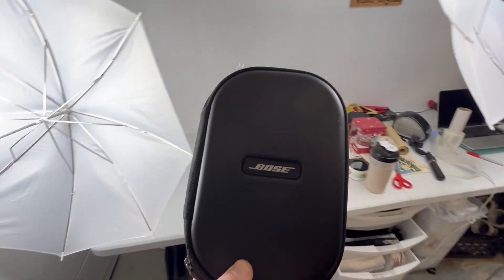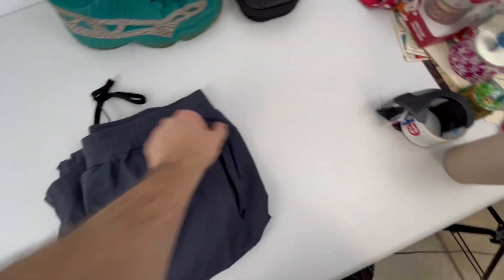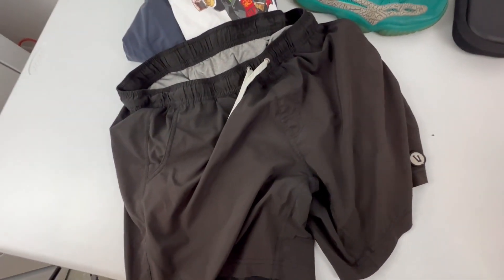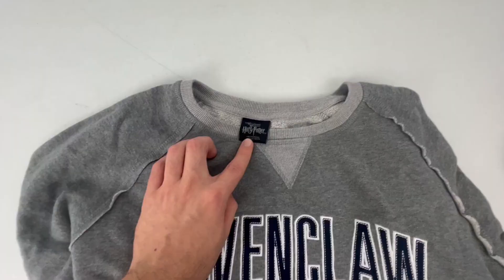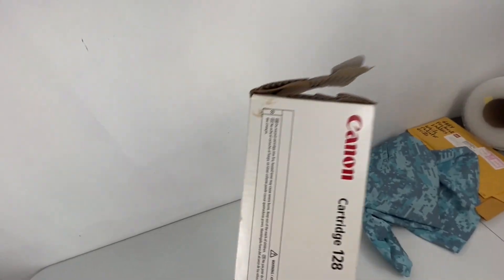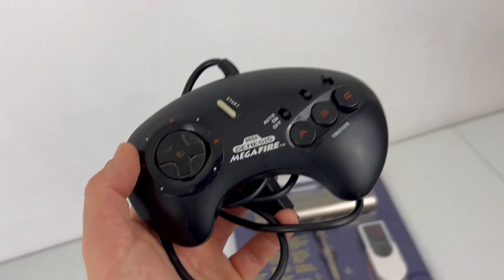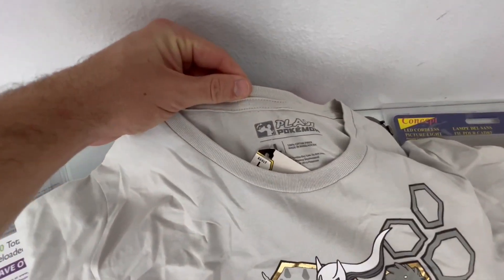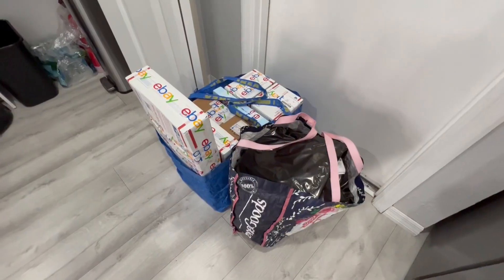What Sold On eBay Over Presidents Day Weekend!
This video I go through some sales from thursday all the way through monday. I tried to show the good the dbad and the ugly!